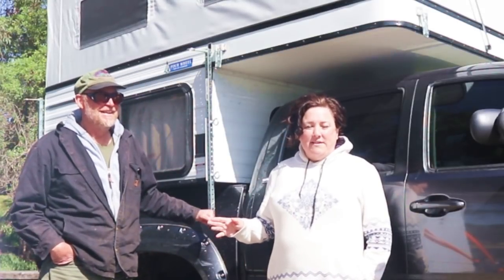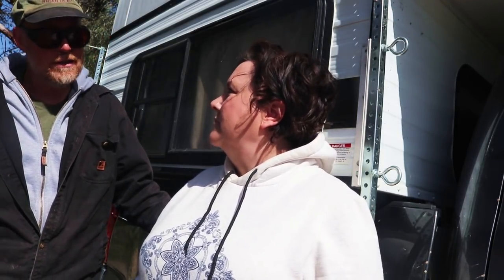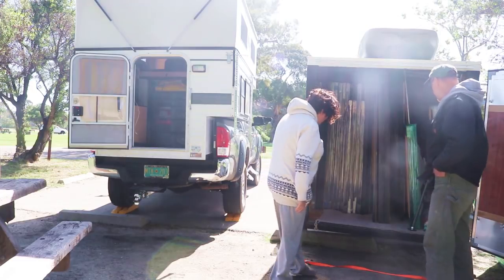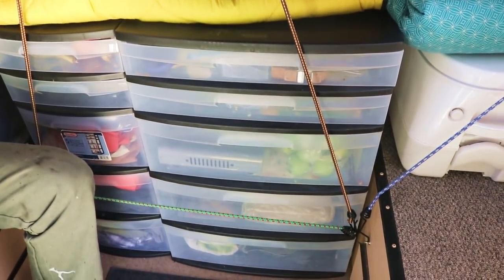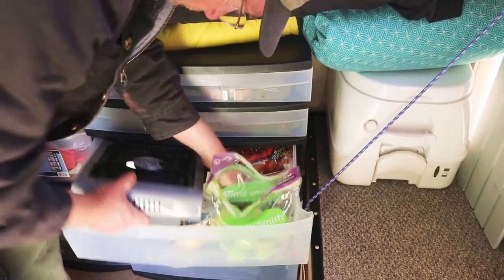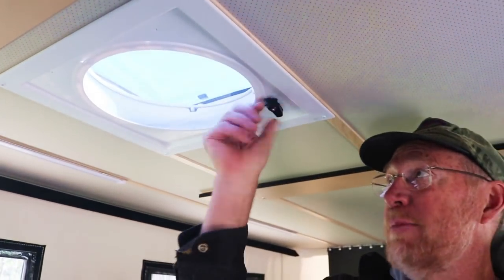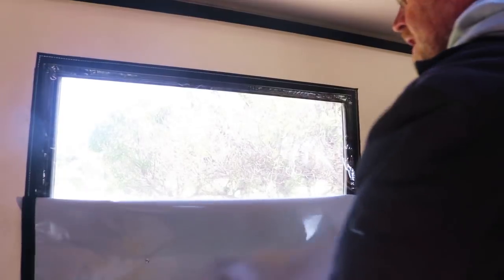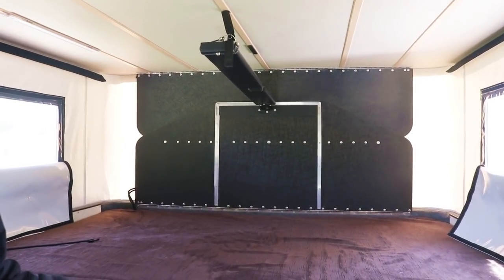ARTIST MAKES A LIVING FROM HIS TRUCK CAMPER, DELIVERING his paintings to galleries!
PLEASE SEE FULL DESCRIPTION AND LINKS BELOW BY HITTING THE DOWN ARROW TO THE RIGHT!

Meet Michael Kessler, an artist who travels the country delivering his abstract paintings to galleries from his pop-up Four Seasons Camper! Michael makes a living on the road by cutting the delivery expense of shipping his large paintings to galleries, and at the same time is able to show fresh work to galleries in person and travel the country.
Michael tells us about his Four Wheel Pop-Up Camper, the trailer he hauls his work in, and how he makes a living as an artist on the road!